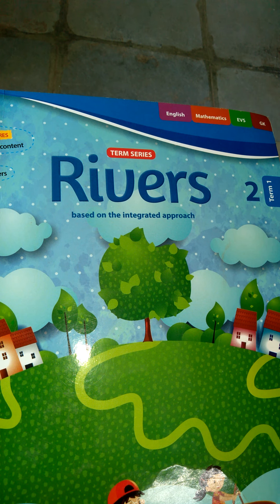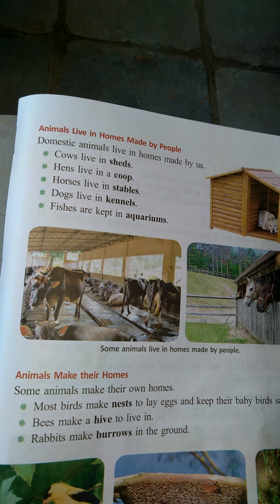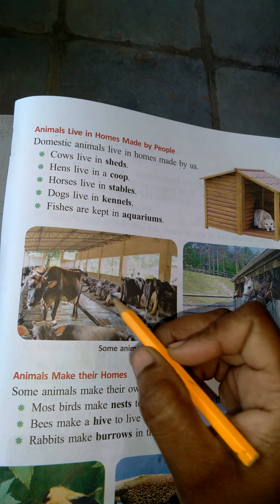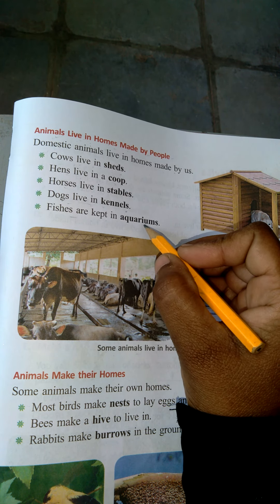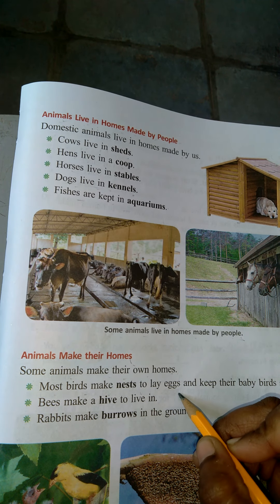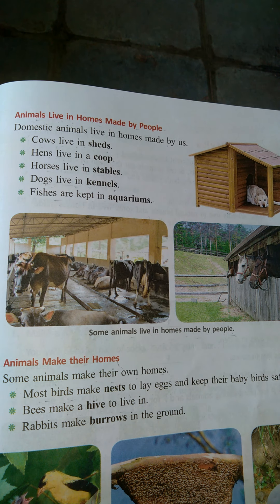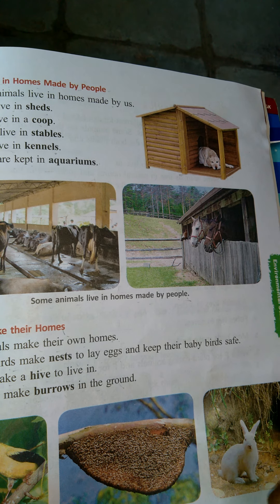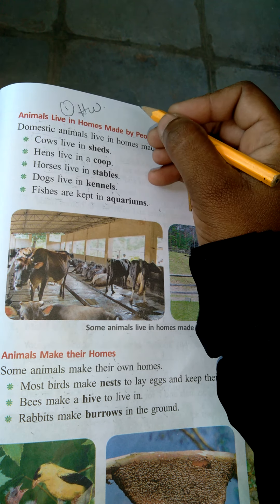2ND CLASS EVS 5TH LESSON FOOD AND SHELTER FOR ANIMALS PART 03